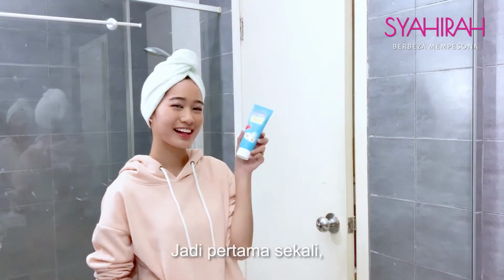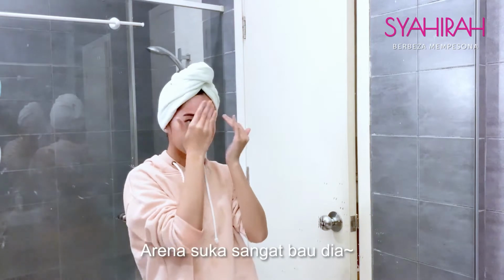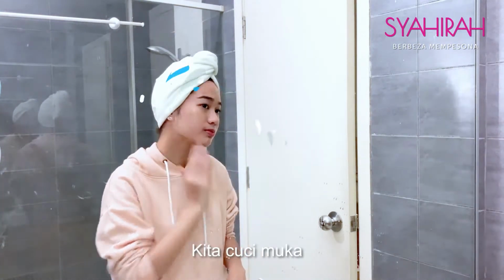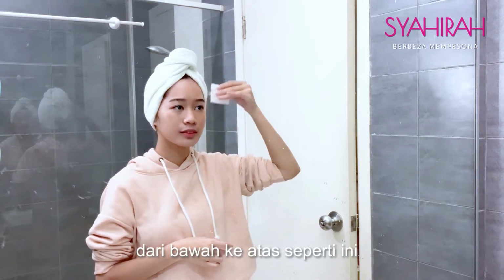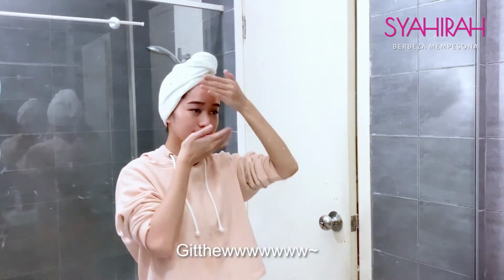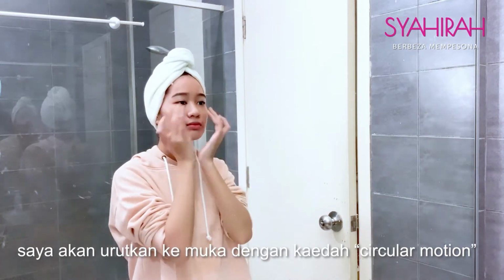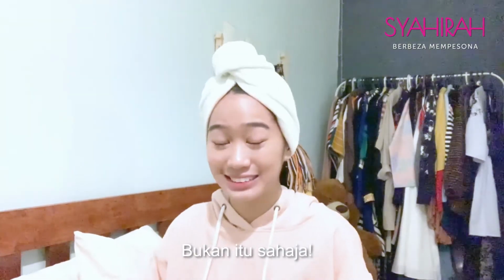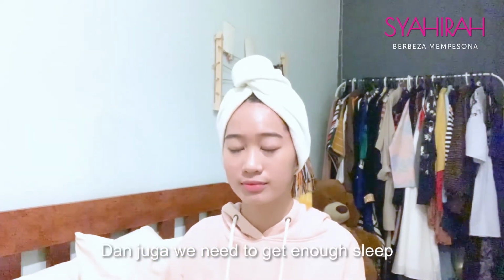Glass Skin Tutorial by Arena Iman ( Fav. Dewi Remaja)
360 degree glass skin Tutorial ✨

[ARENA’ SKINCARE ROUTINE]
1🌸 Double cleanse - with the ‘Hydra Soft Scrub’ & the ‘White Glow Anti Acne Gel’
2🌸Toner - ‘Syahirah Hydra Soft Toner’ [7 Skin Method ]
3🌸Essence - ‘Syahirah Hydra Soft Dewy Moist’ / ‘White Glow Snowy White ‘Essence
4🌸Moisturising - ‘Syahirah Hydra Soft Moisturiser’
5🌸Stay Hydrated & Get Enough Rest/Sleep!

You guys can get those products at your nearest Watsons, Guardian and Mydin!